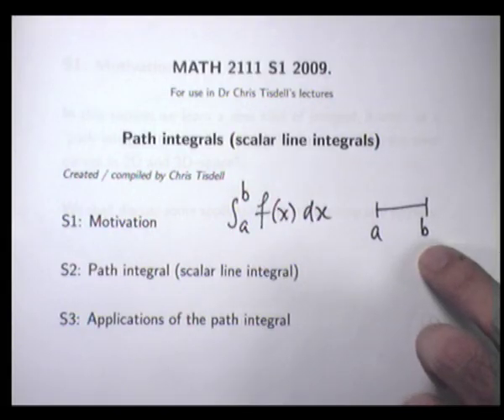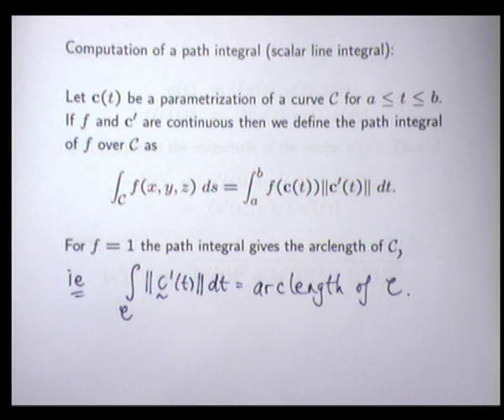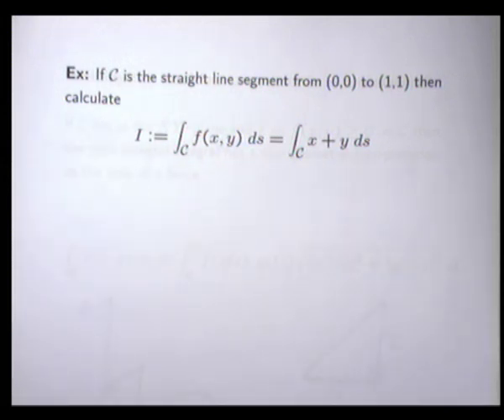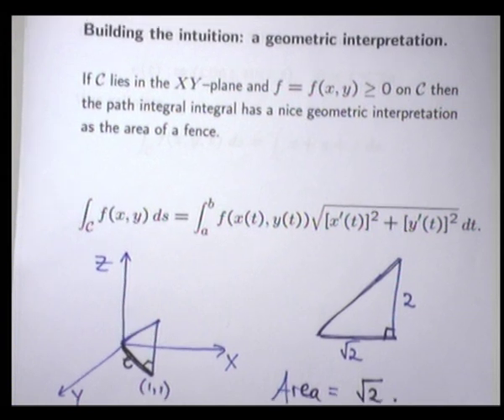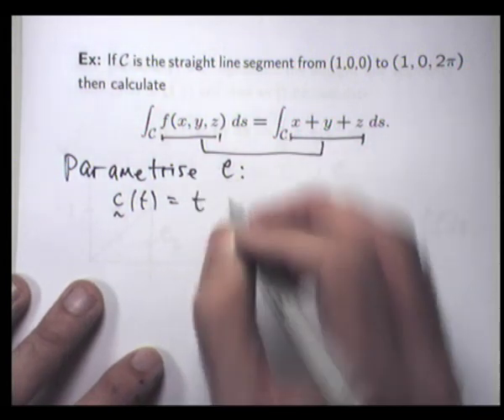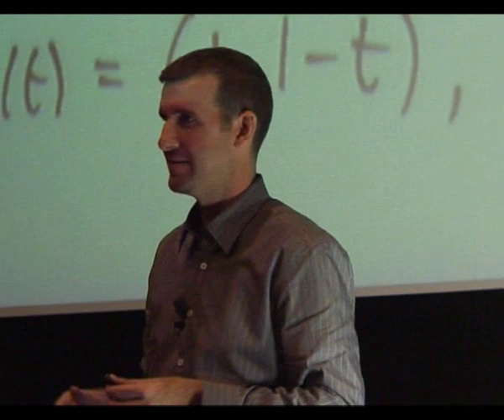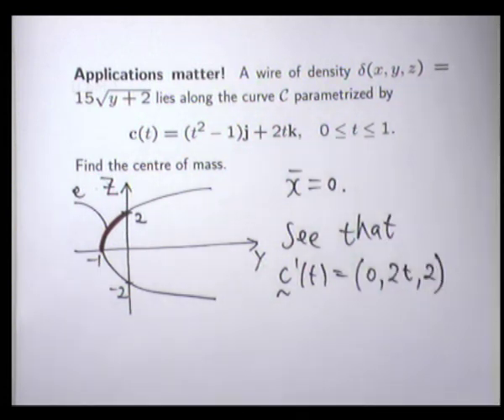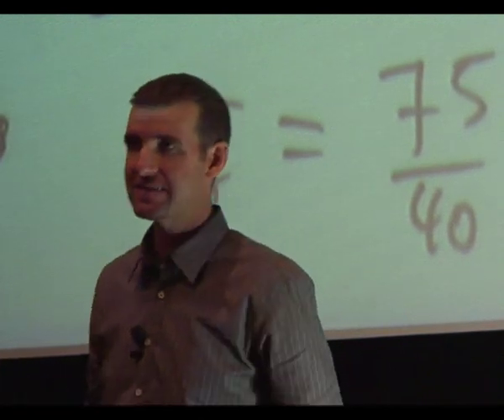Path integrals - How to integrate over curves. Chris Tisdell UNSW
This lecture introduces the idea of a path integral (scalar line integral).  Dr Chris Tisdell defines the integral of a function over a curve in space and discusses the need and applications of the idea.  Plenty of examples are supplied and special attention is given to the applications of path integrals to engineering and physics, such as calculating the centre of mass of thin springs.